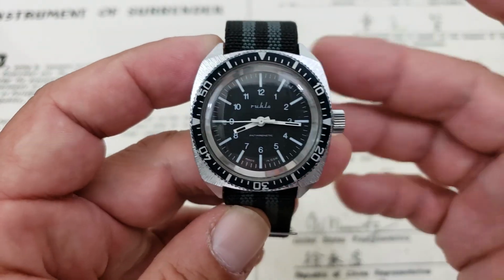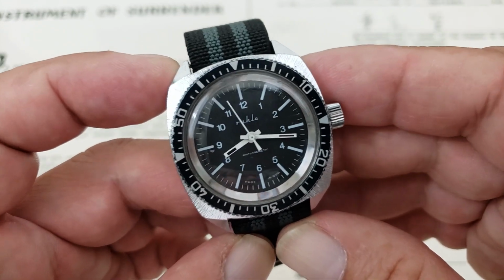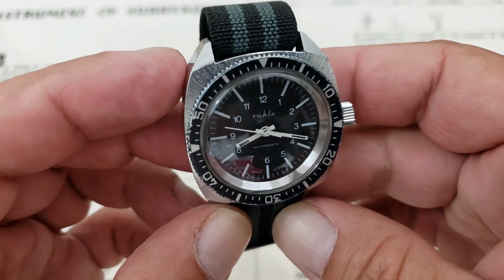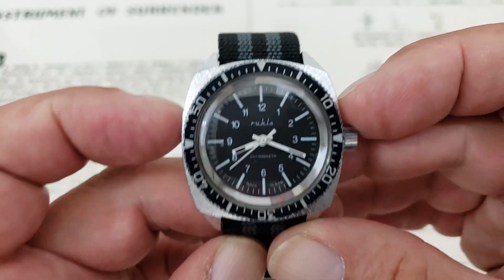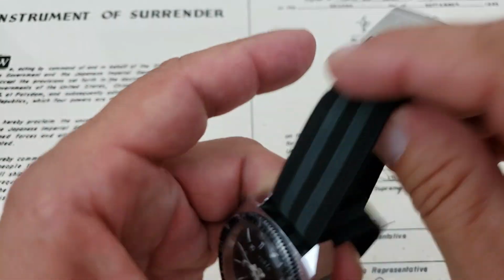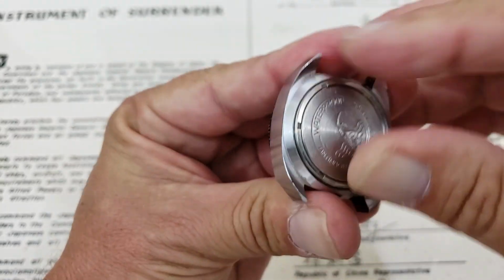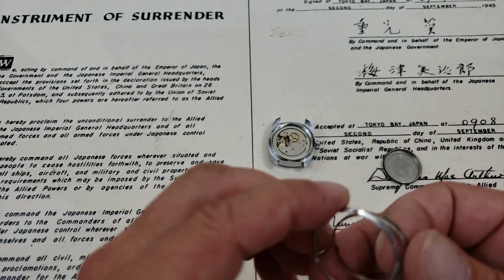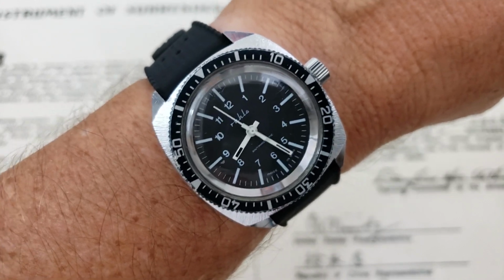This Old Watch-70's Ruhla Diver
From Wikipedia:
Ruhla is a German watch town.
The German low mountain town Ruhla is a traditional center of the watch industry and precision engineering. It is located in the Thuringian Forest, south of Eisenach.
1862 the brothers Christian and Georg Thiel founded a metal factory here and in 1892 began with the production of pocket watches. The company continued to expand and distinguished itself as one of the largest and most important watch manufacturers in Germany.
After 1945 company became the "VEB Uhrenwerke Ruhla". While the companies in Glashütte were more likely responsible for the high quality range, the focus in Ruhla was mainly on the cheapest possible mass production.
With the dissolution of the VEB Uhrenwerke Ruhla after the "Wende" (German regime change) originated several private, highly specialized small and medium enterprises. This includes also the manufacturer Gardé Uhren und Feinmechanik Ruhla GmbH, who further produces watches of the lower price range, namely predominantly quartz and utility watches (eg radio clocks, alarm clocks, chess clocks, Braille watches, hunting watches, etc.).